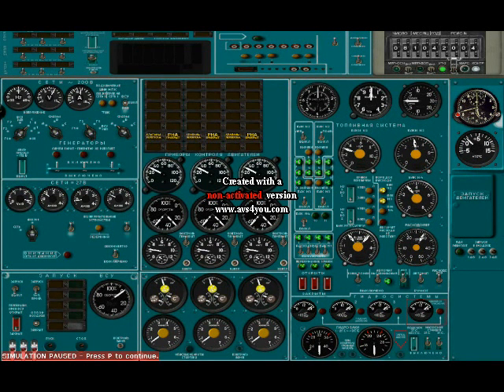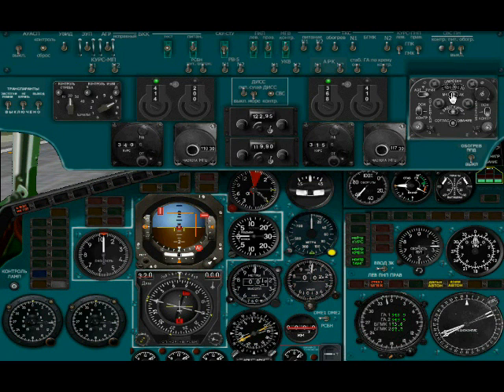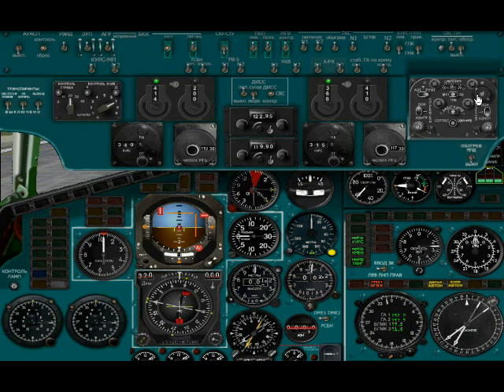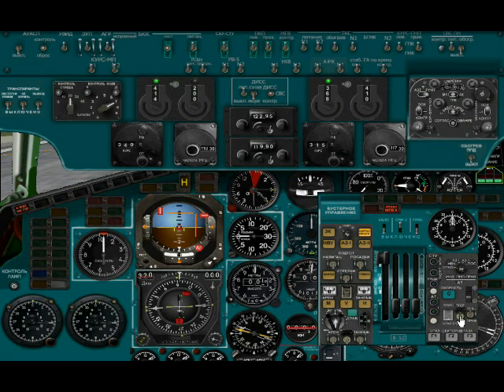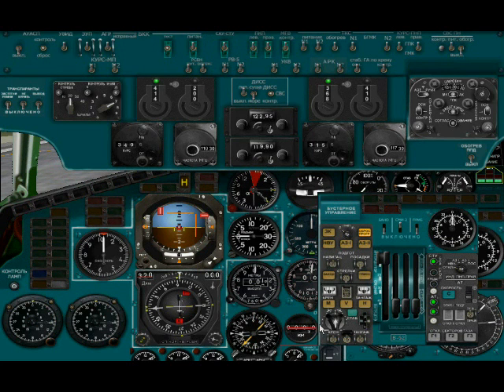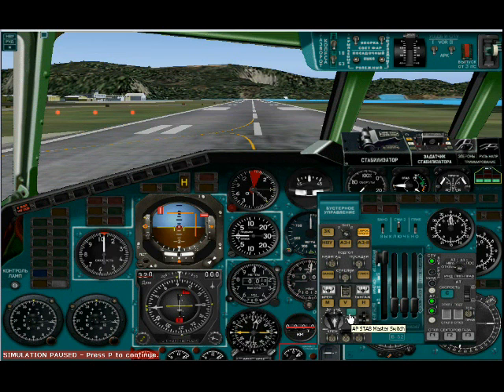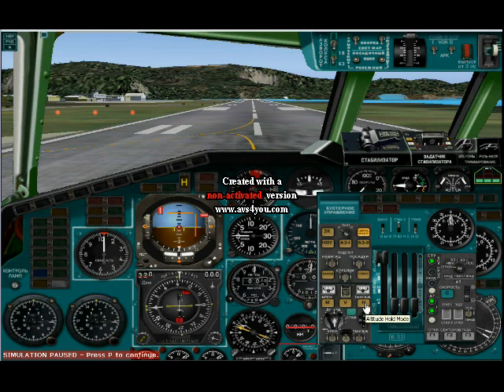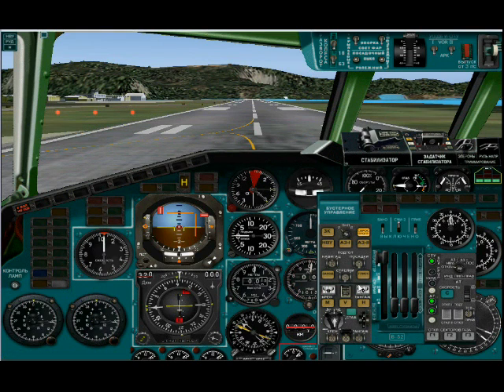PT 154B-2 AUTOPILOT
Here is a tutorial on the auto pilot.  Sorry, there are 9  switches on the left top side of the engine panel.  I hope it helps.  Comments are welcome.